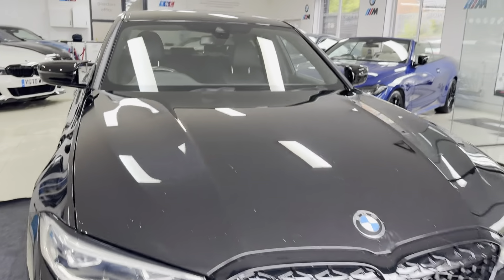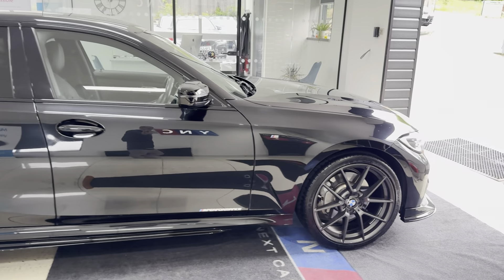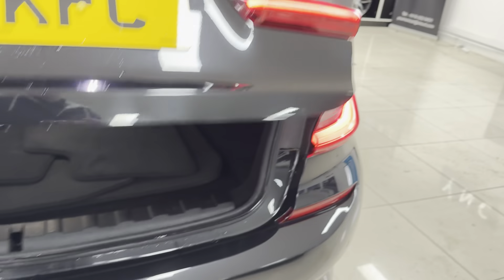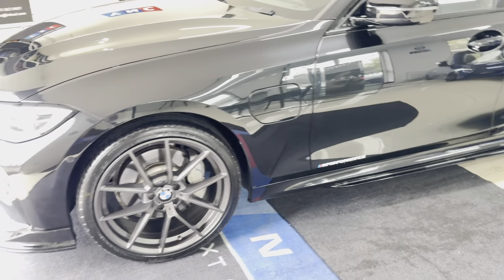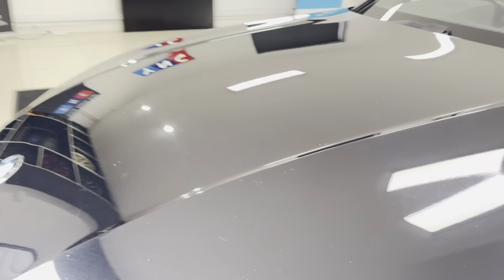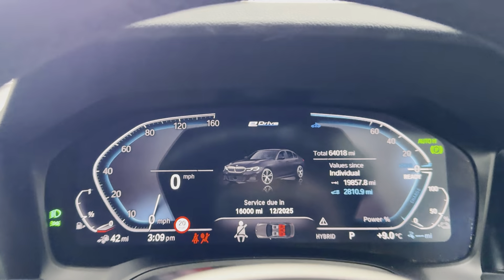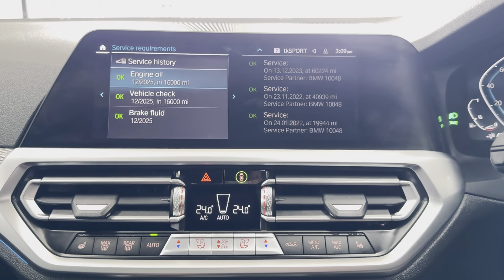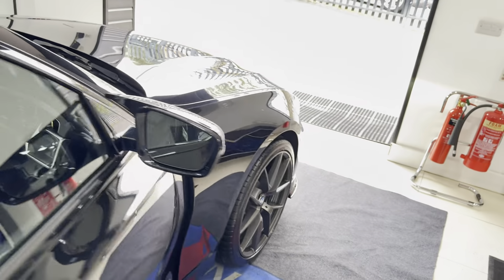(FG21KFC) G20 330E M SPORT SALOON (Quad Exhaust Diffuser!)